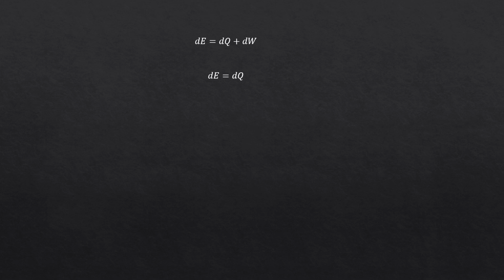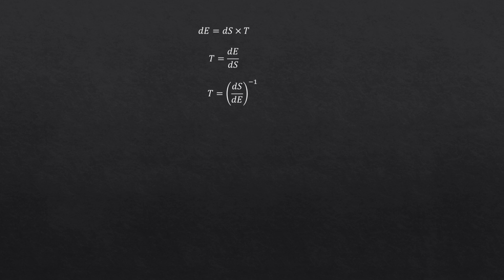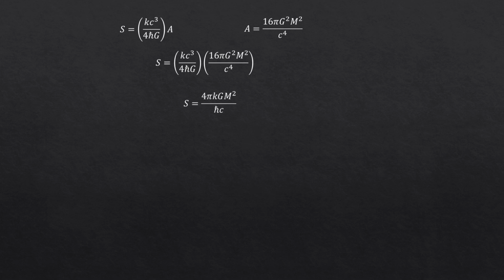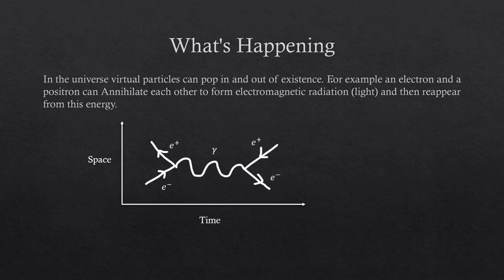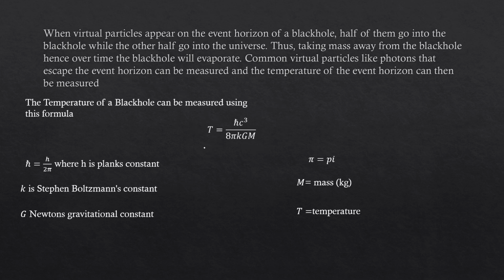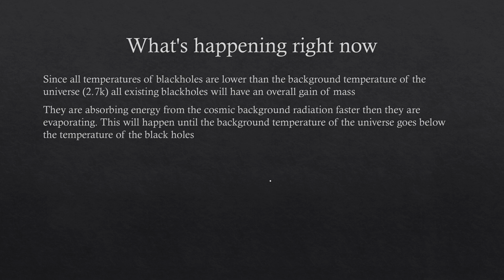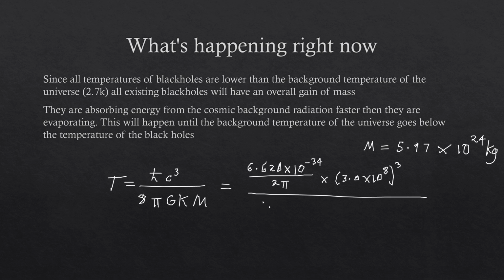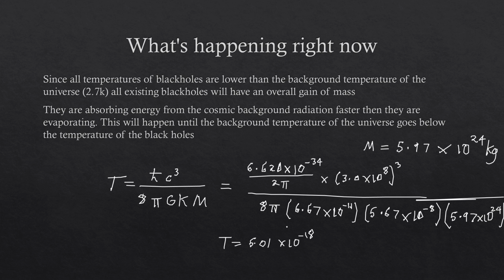Introduction to the Hawking Radiation